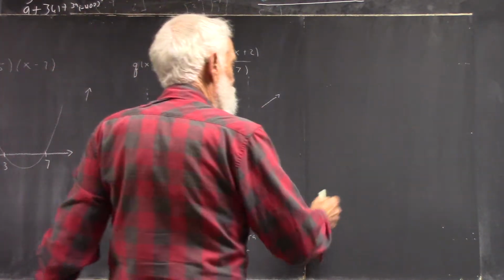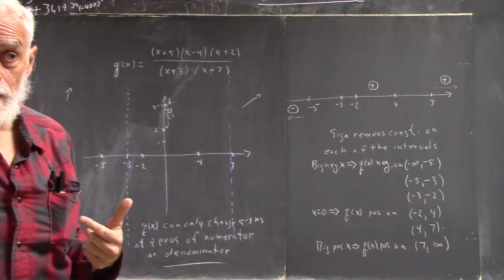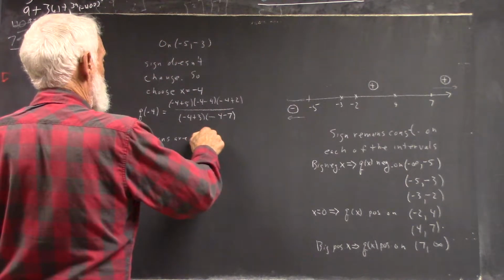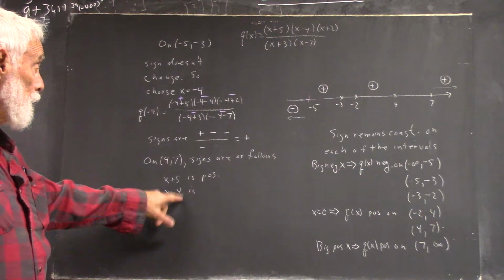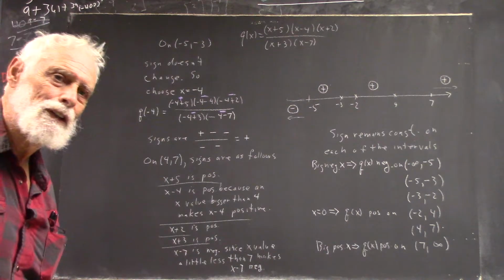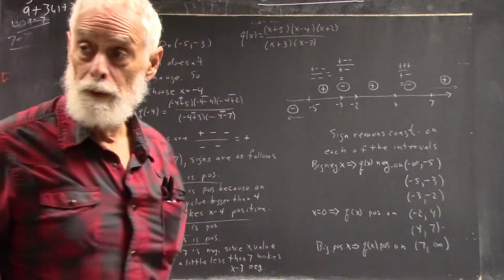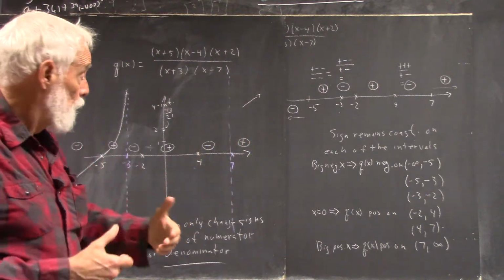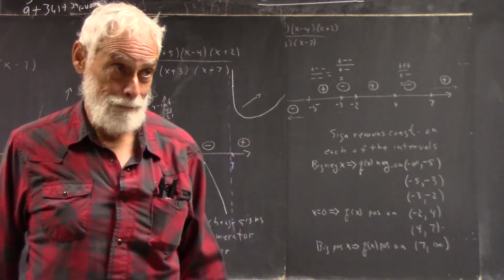dagpc 4565 signs of a rational function on intervals between zeros of numerator andor denominator a